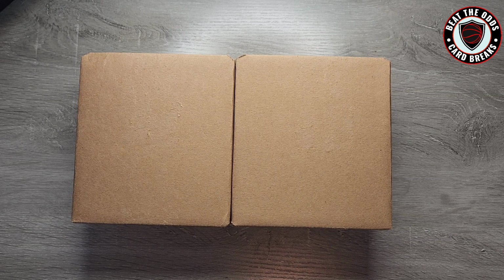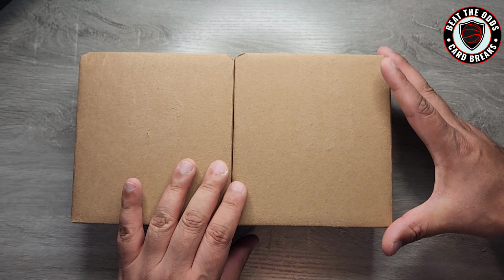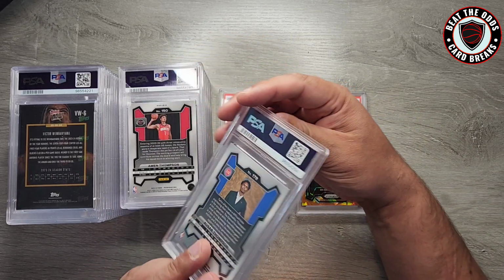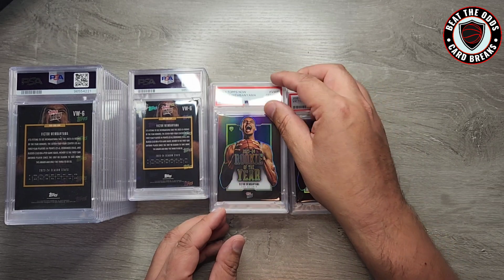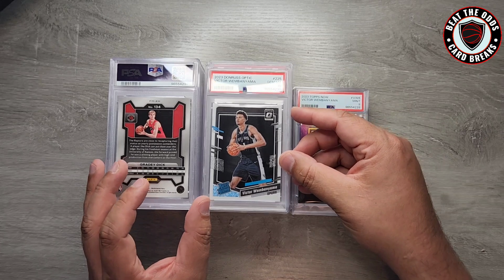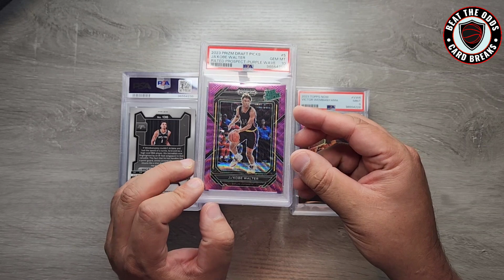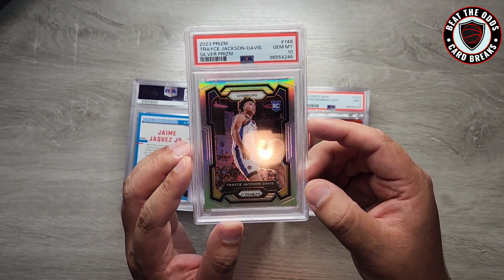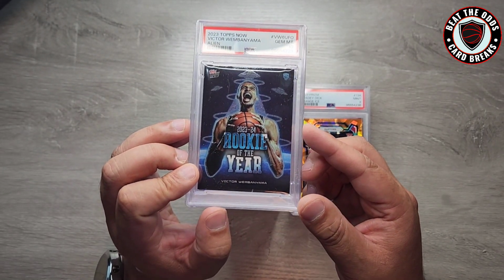💎 My latest PSA order is back! 62% GEM RATE! What grade did my RARE WEMBY (POP 25) get? 💎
In this episode, I break down the PSA submission that I just got back! What was your favorite card? Want to bid on some of these cards?

FB: Beat the Odds Card Hub